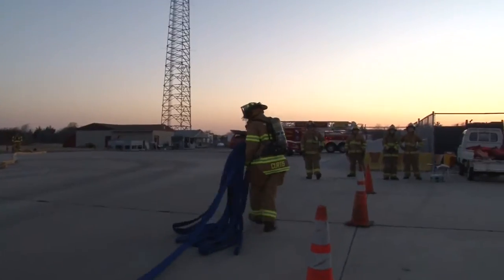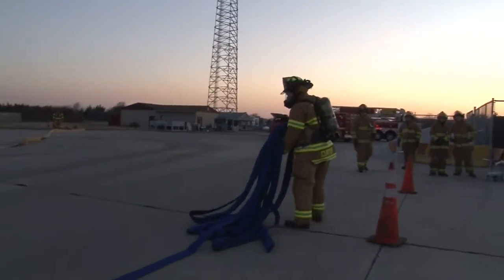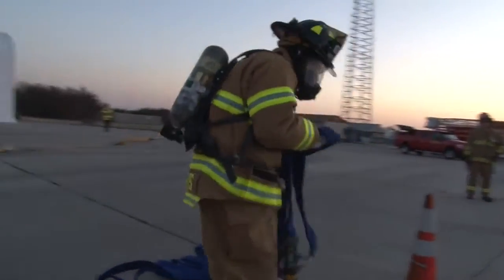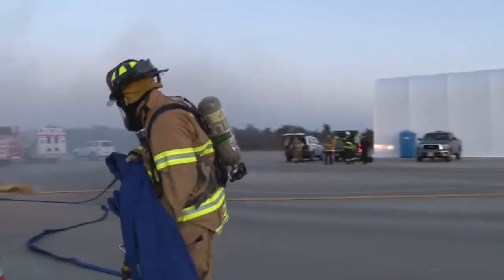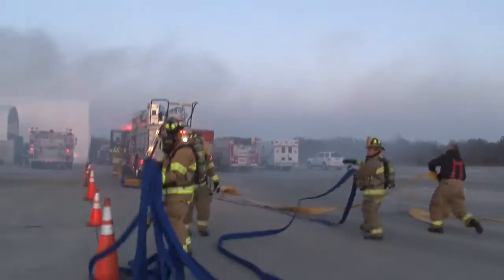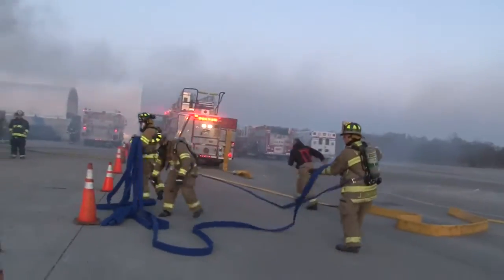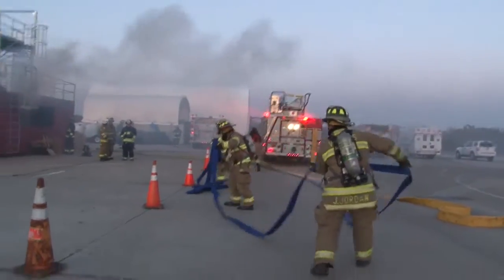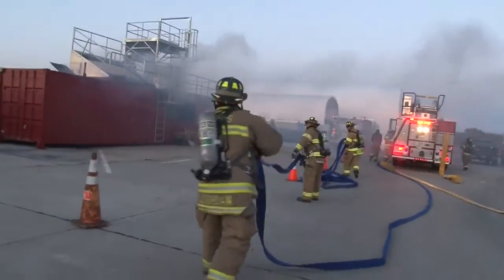Coast Guard fire suppression training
Members of the Coast Guard Fire Department, stationed onboard the Coast Guard Training Center Cape May, and members of local fire departments conducted fire suppression training.